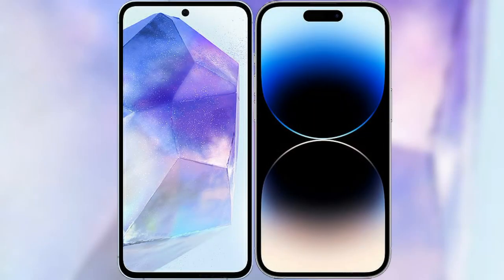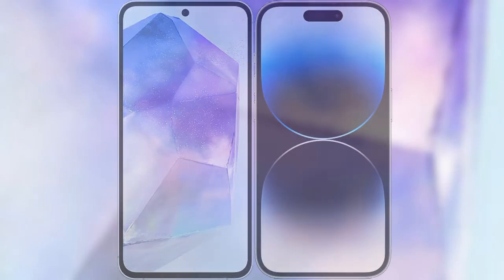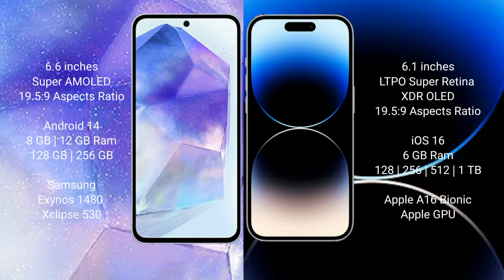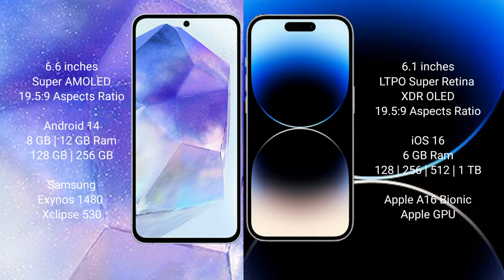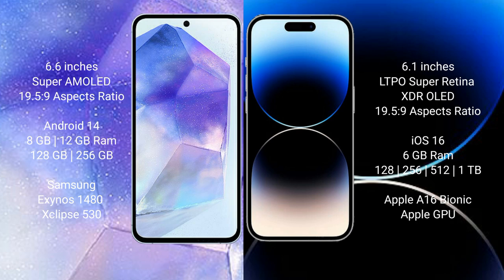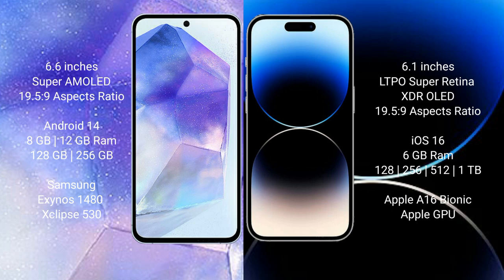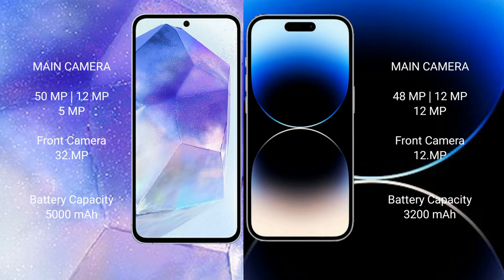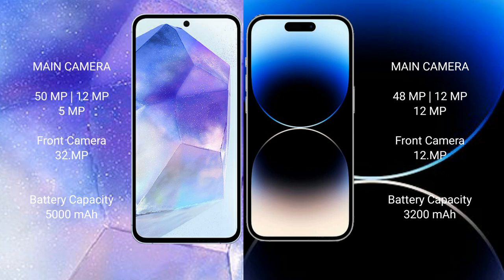Samsung Galaxy A55 vs iPhone 14 Pro Review